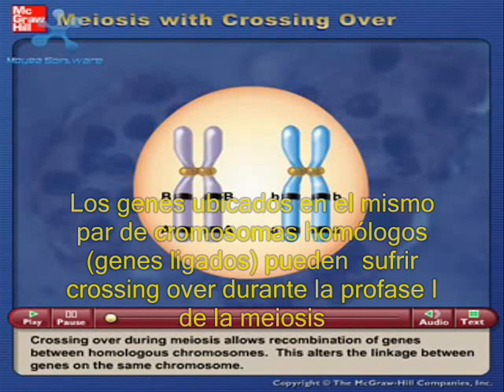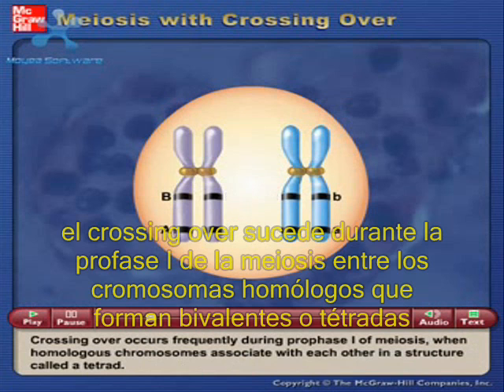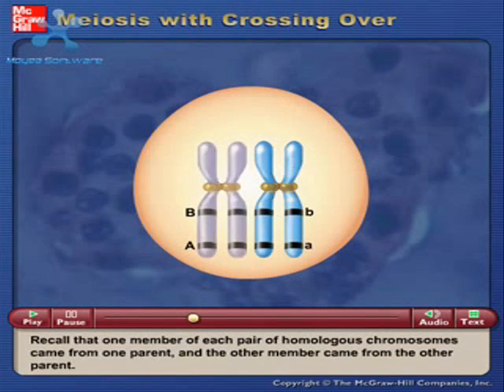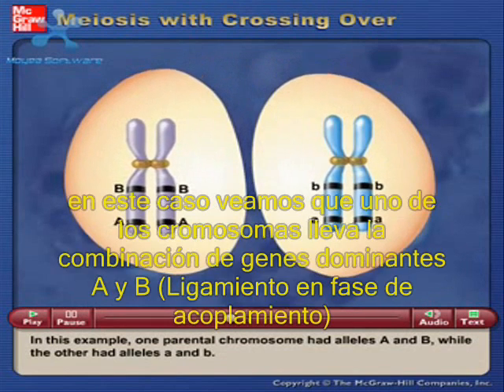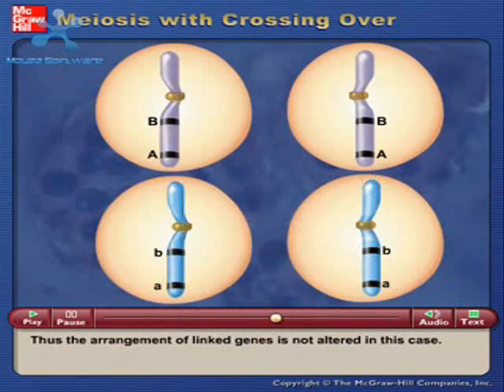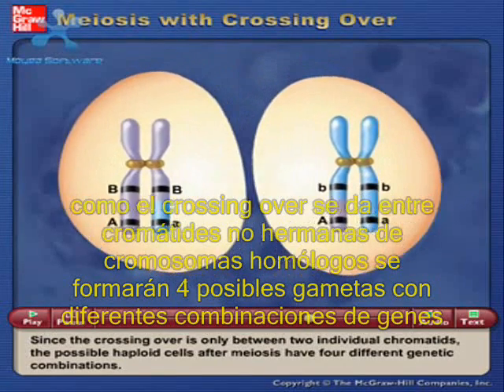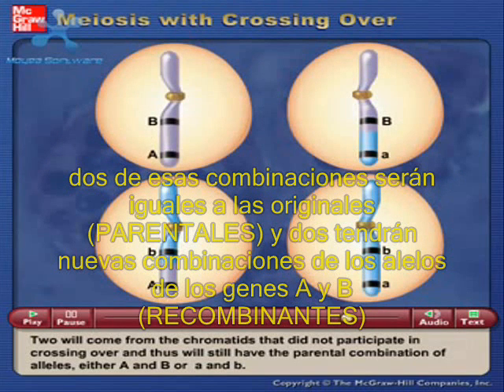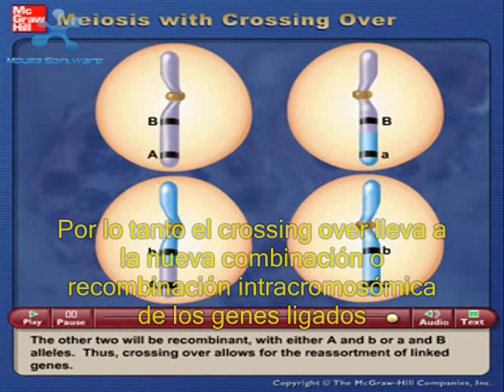Meiosis con crossing over subt castellano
Meiosis con crossing over subtitulado al castellano por Gabriela Iglesias.
Subido por xxxViiKatexxx y original de Mc Grow Hill